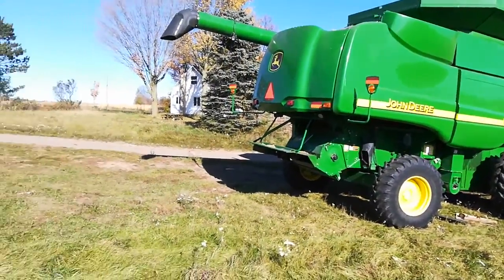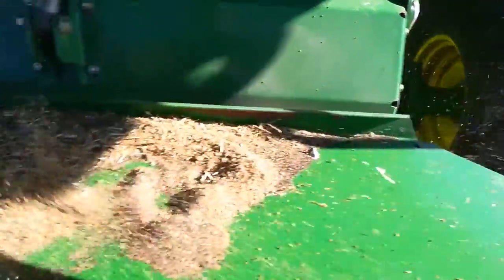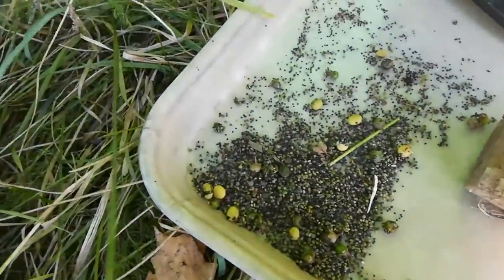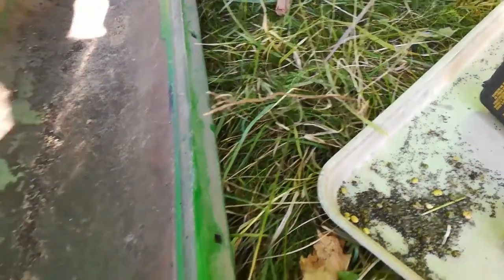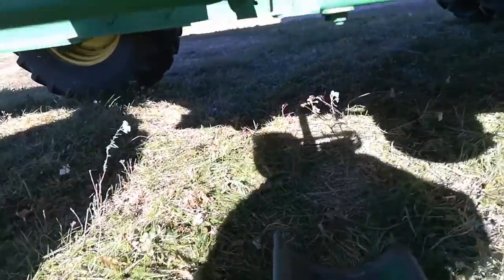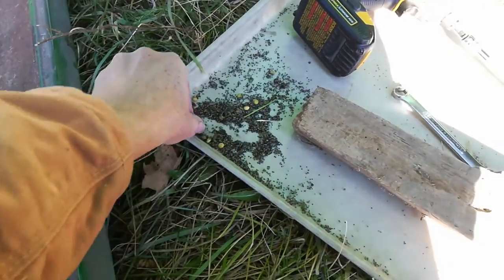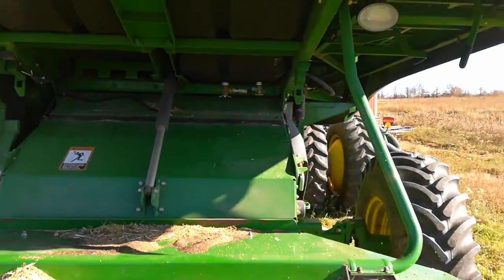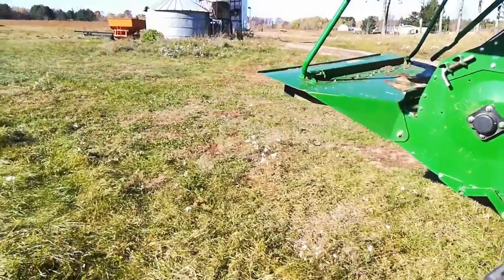Weed seeds in "clean" beans - poor audio because of the wind. [shrug]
The endrows have almost no beans in them. A lot of things have gone wrong to get me to this point but I'll combine what I've got and move on. In the middle of the field I should get something decent. Once the new perforated clean grain cross auger door shows up tomorrow we'll see how that does.
All the pieces to deal with this, on paper/plan, were supposed to be in place by Sept 1st. Here we are mid Oct and I'm scrambling.